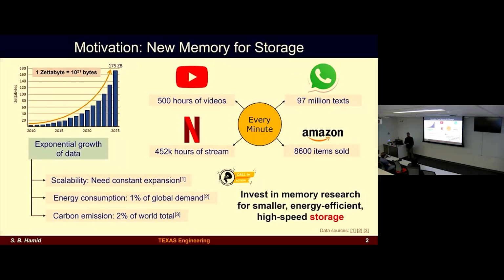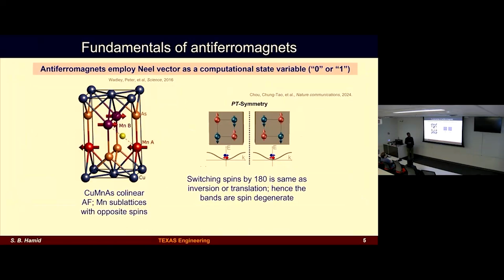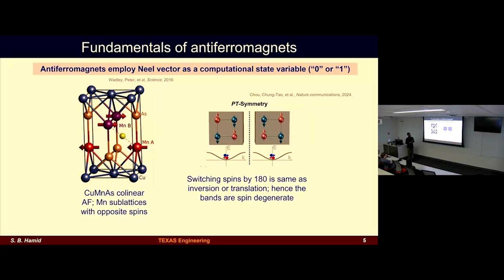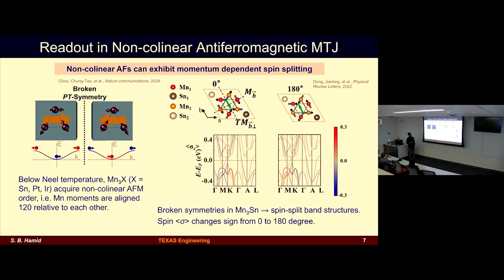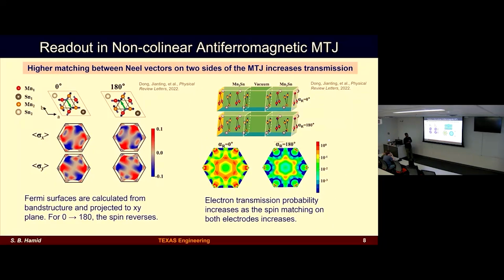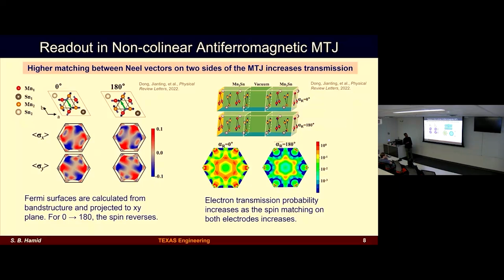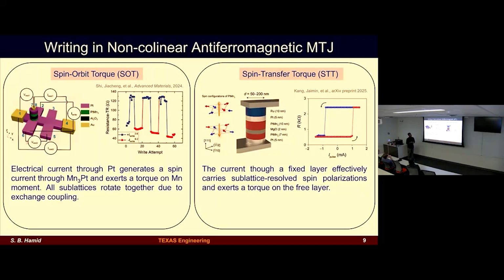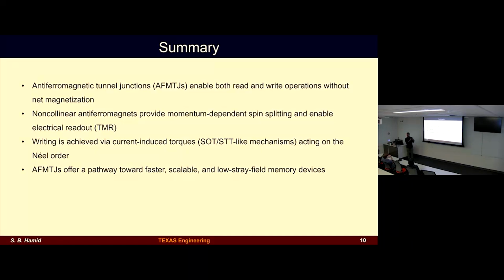Shafin Bin Hamid, UT Austin ECE Graduate Student, Talks on Antiferromagnetic Tunnel Junctions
Shafin Bin Hamid, University of Texas at Austin graduate student in Electrical and Computer Engineering, gives a presentation on Antiferromagnetic Tunnel Junctions for Spintronics. His talk is part of student presentations for the Spring 2026 UT course Magnetic Materials and Devices (EE 396V/379K) developed and taught by Prof. Jean Anne Incorvia.

Please note the presentation reflects the views of the student presenter only.